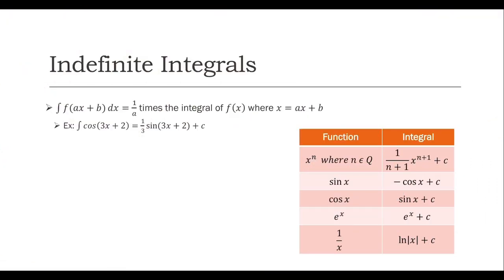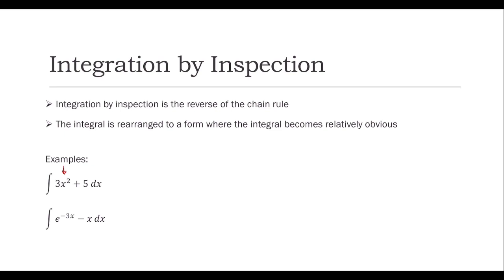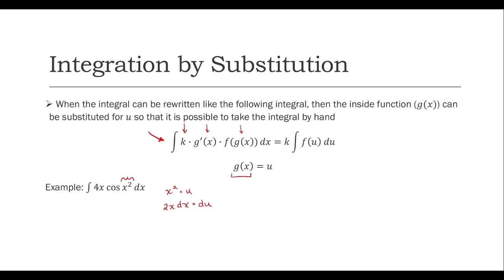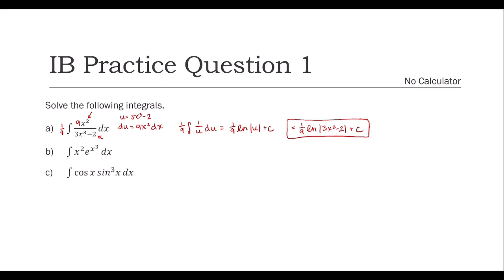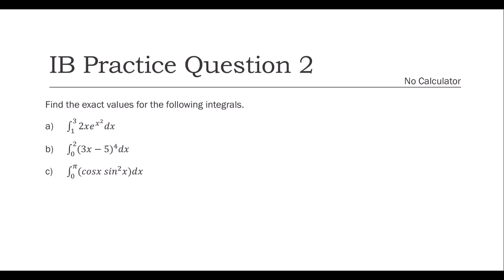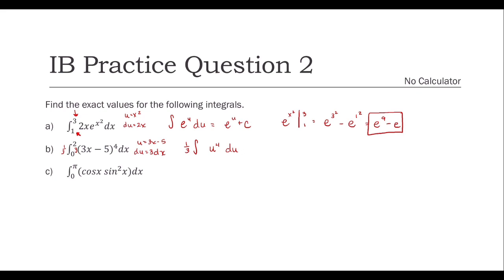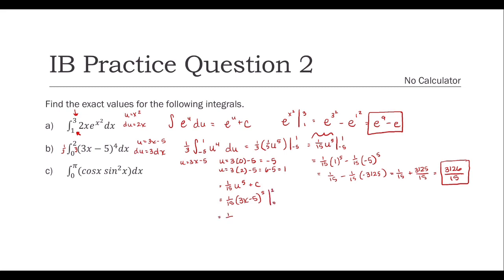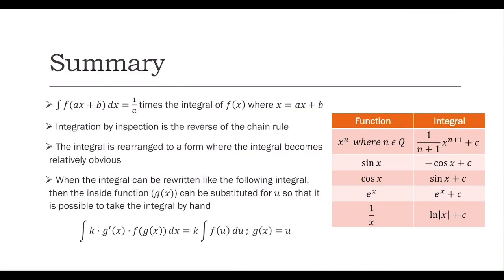5.10 - Indefinite Integrals; Substitution